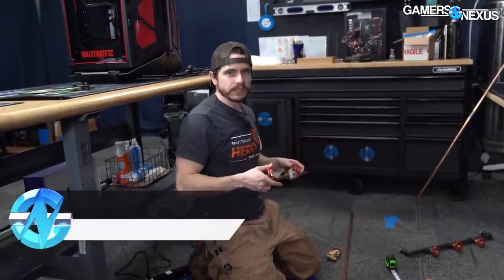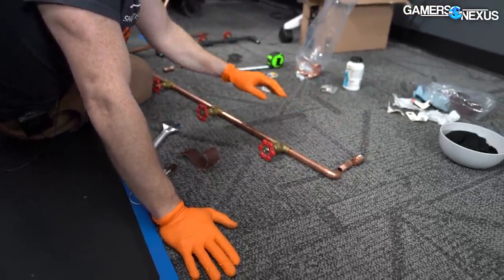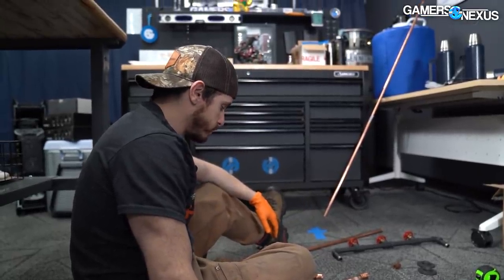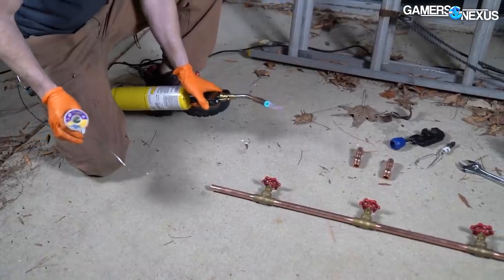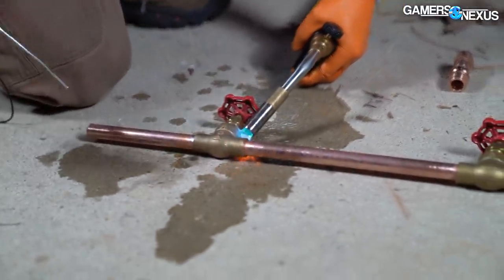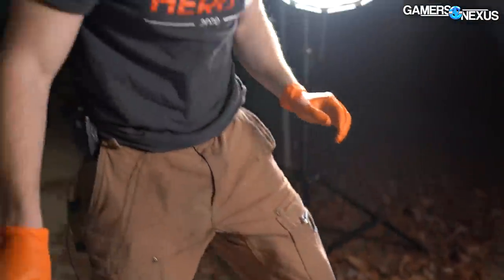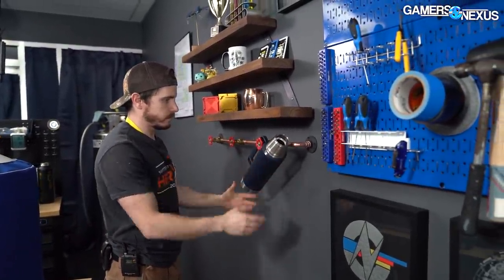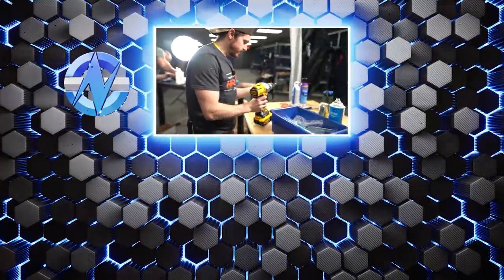A Day At GN: Building a Studio Prop for Liquid Nitrogen Canisters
This video is just a look in the day of one of our team members. This time, it's Mike Gaglione, our CPU cooler technician and facilities / maintenance teammate. He uses some of his past experience to put together a functional prop for the studio -- it's for hanging our liquid nitrogen thermoses cleaning in the backdrop. Please note that this is not a tutorial, we're just getting work done.

TIMESTAMPS

00:00 - The Plan
05:42 - Sweating the Pipe
08:31 - Louis Rossmann Shout-Out
12:30 - MAYDAY, HELP
13:34 - All Done